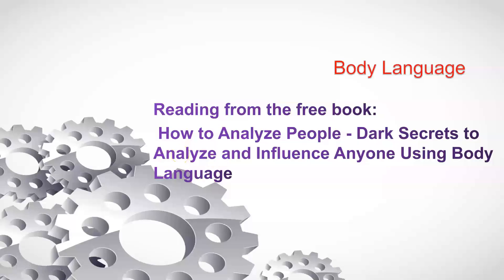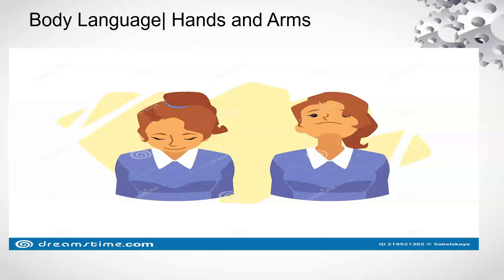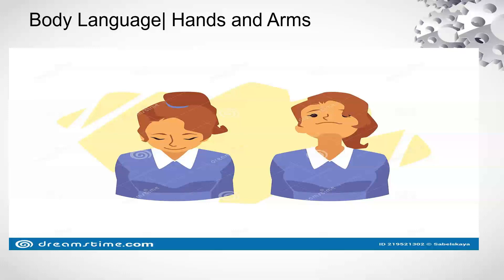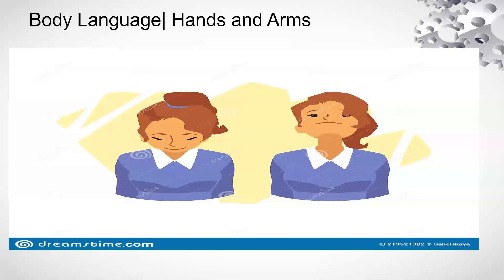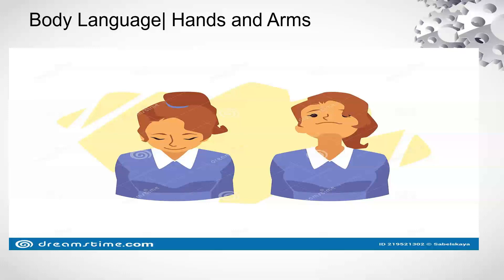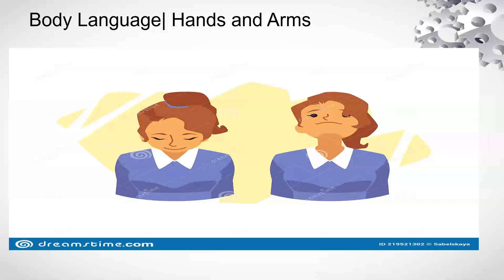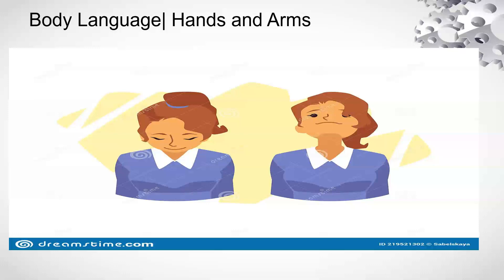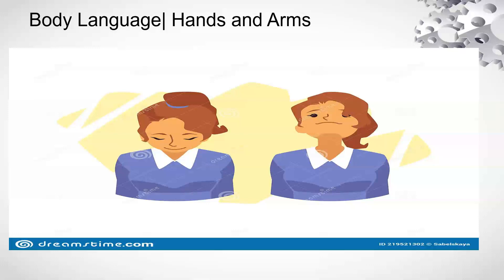Body Language|5| Hands and Arms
Reading the free book: How to Analyze People - Dark Secrets to Analyze and Influence Anyone Using Body Language (2) Eye Contact